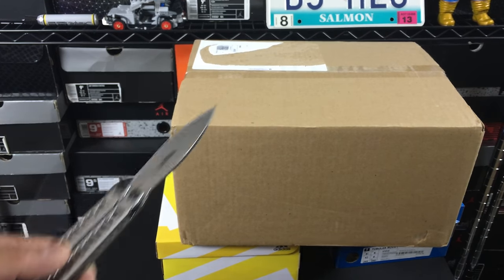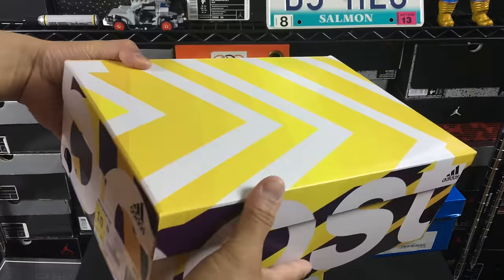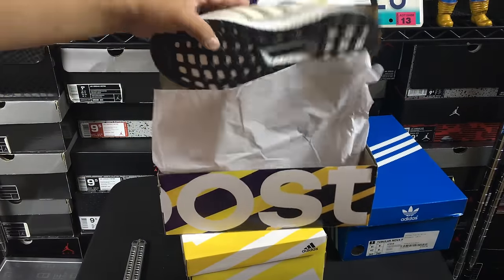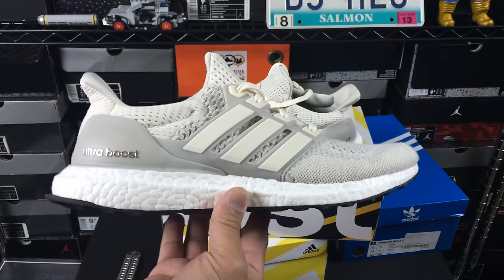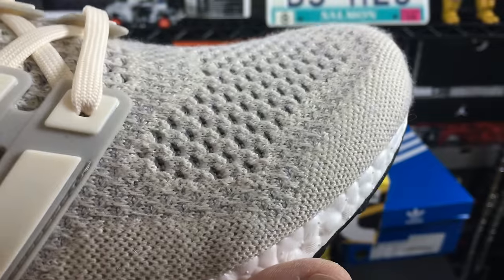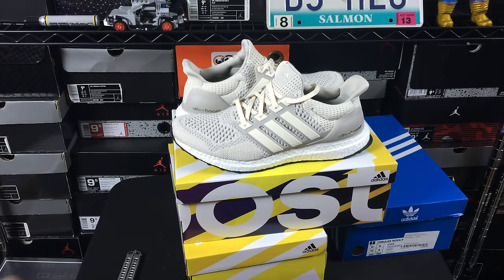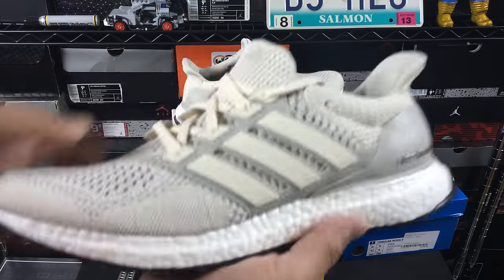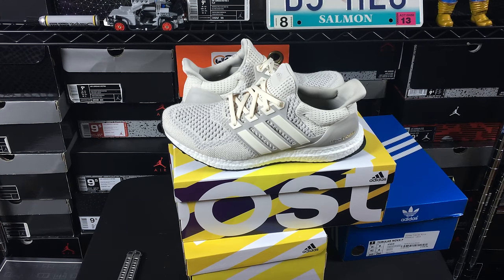2016 "Chalk" adidas Ultra Boost Review Unboxing!